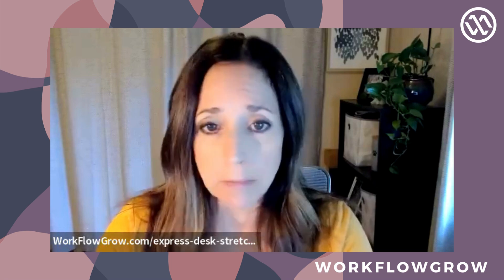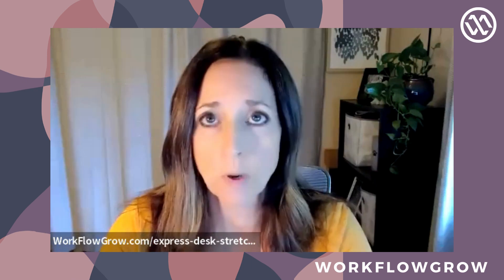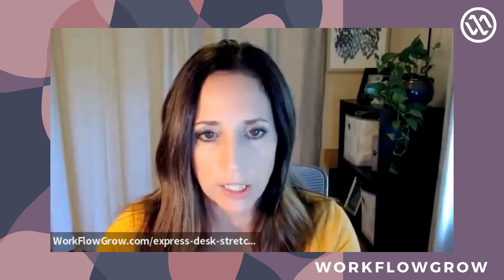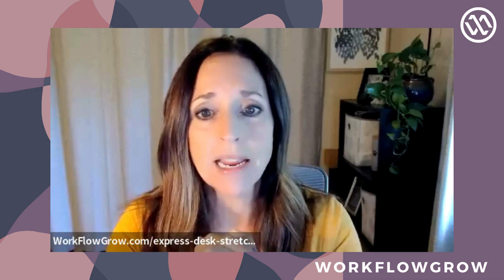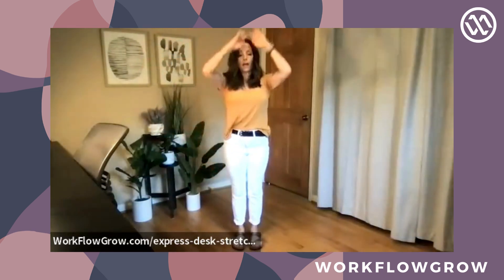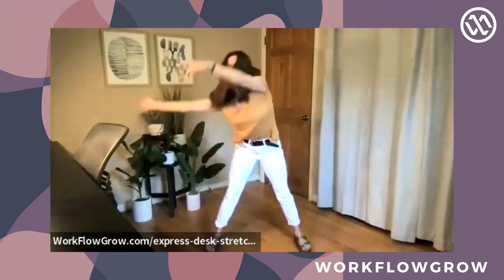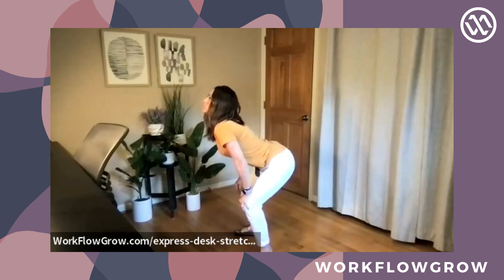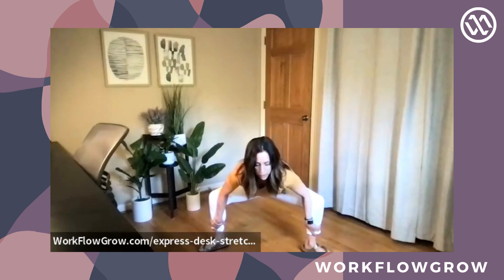FLOW with Stress in the Moment - Express Desk Stretch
Despite our best efforts, there are times when people or things trigger us and we get stressed.  This video provides a helpful and simple process for managing those moments of stress that blindside us.  You will also learn a few stretches and a breathing technique that will help you decompress after a stress-triggering event so that you can minimize your reaction to it.